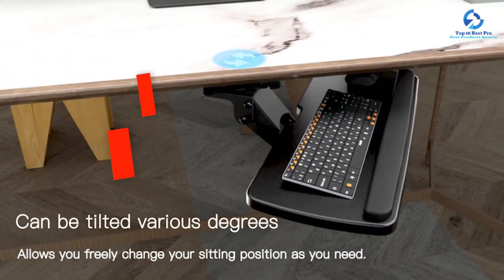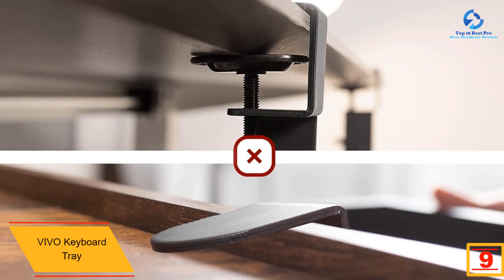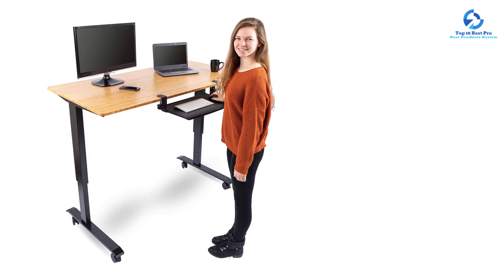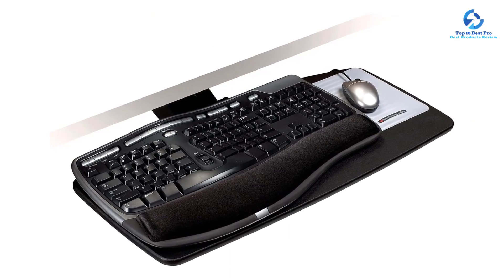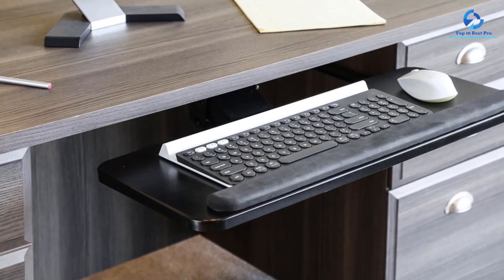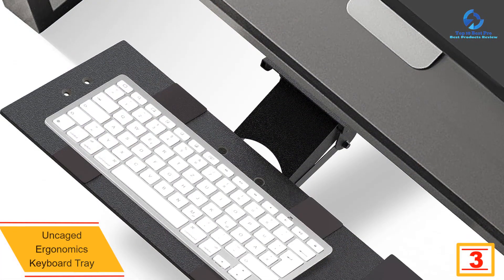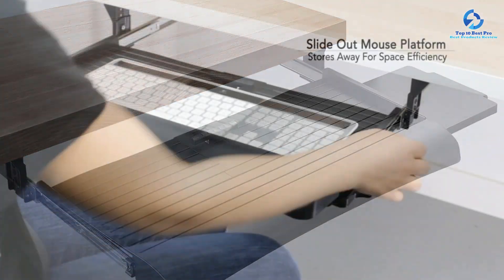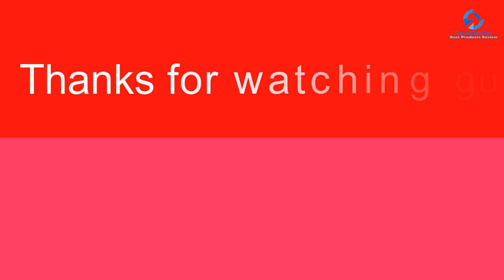🔶Top 10 Best Keyboard Tray in 2023 Reviews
➜ Links to the Best Keyboard Tray   we listed in this video:
Check Price on aliexpress
🔶 10.Fellowes Office Keyboard Tray
🔶 9. VIVO Keyboard Tray
🔶 8.Stand Up Keyboard Tray
🔶 7.HUANUO Keyboard Tray
🔶 6.3M Keyboard Tray
🔶 5.Seville Keyboard Tray
🔶 4. EUREKA Keyboard Tray